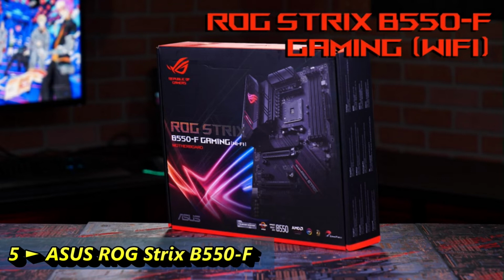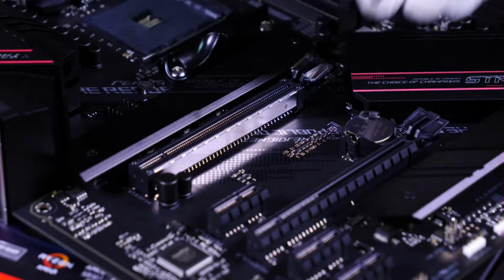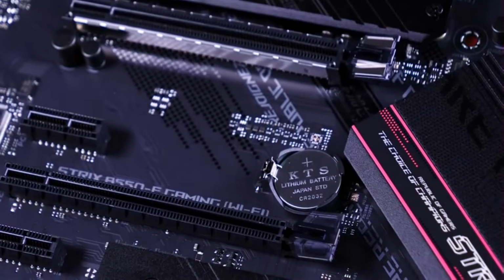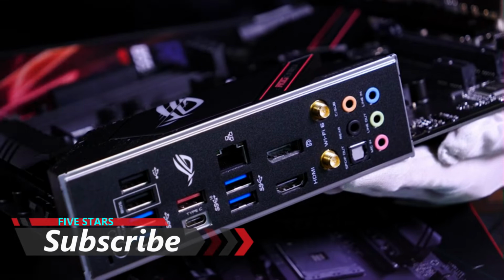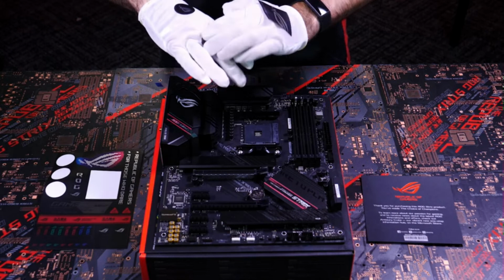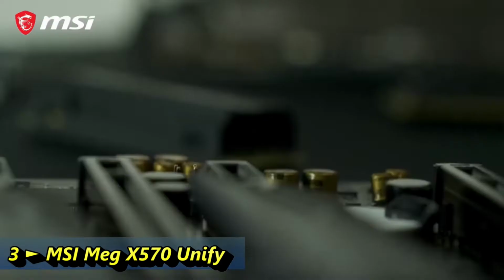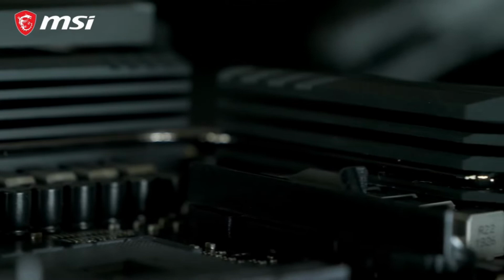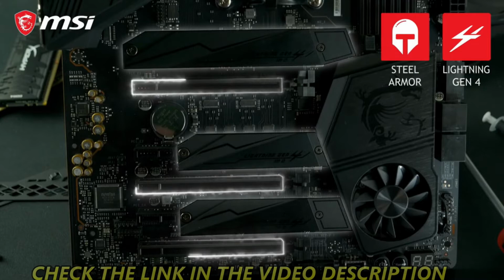5 Best Motherboards For Ryzen 7 5800X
5 ► ASUS ROG Strix B550-F Gaming (WiFi 6)
●Amazon US
●Amazon UK
●Amazon DE
●Amazon CA
4 ► GIGABYTE X570 AORUS Elite Wi-Fi
●Amazon US
●Amazon UK
●Amazon DE
●Amazon CA
3 ► MSI Meg X570 Unify Motherboard
●Amazon US
●Amazon UK
●Amazon DE
●Amazon CA
2 ► ASUS ROG Strix X570-E Gaming ATX Motherboard
●Amazon US
●Amazon UK
●Amazon DE
●Amazon CA
1 ► MSI MAG B550 TOMAHAWK Gaming Motherboard
●Amazon US
●Amazon UK
●Amazon DE
●Amazon CA

👉The Ryzen 7 5800X is stuck right in the middle of the Ryzen 5000 CPU lineup. It’s not a workstation powerhouse like the 5900X and the 5950X but it’s also not a relatively affordable beast of a gaming CPU like the 5600X. That’s not to say that the 5800X doesn’t pack a heavy punch.

This 8-core and 16-thread CPU is trading blows with the 10900K in most productivity apps while achieving basically the same results in games, a solid result against a 10-core CPU that also uses much more power than the 5800X and sells at a noticeably higher price. Still, its awkward pricing makes the 5800X a worse deal than both the 5900X (50 percent more cores for 22 percent higher price) and the 5600X (virtually the same gaming performance but the 5800X sports a 50 percent higher price than the 5600X).
★Best Amazon Today's Deals
★Try Audible and Get Two Free Audiobooks
Best Motherboards For Ryzen 7 5800X